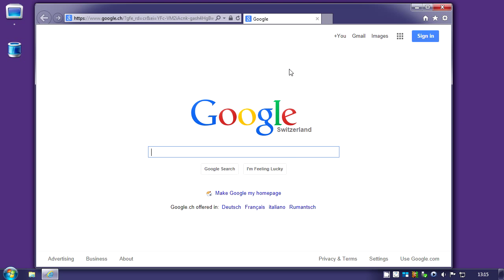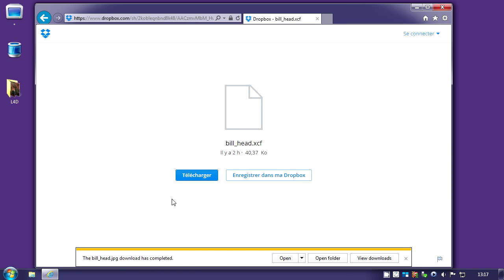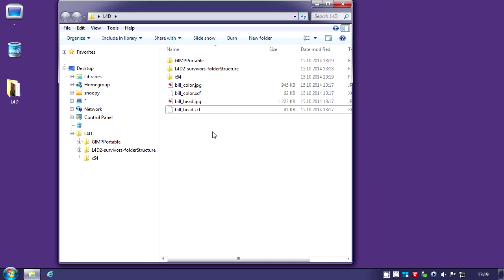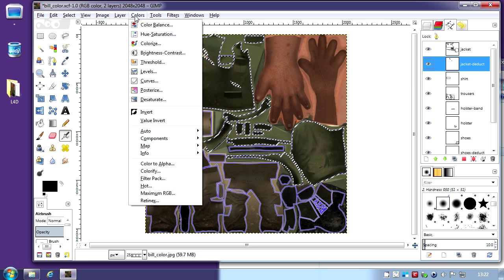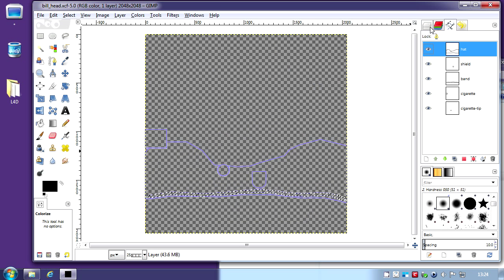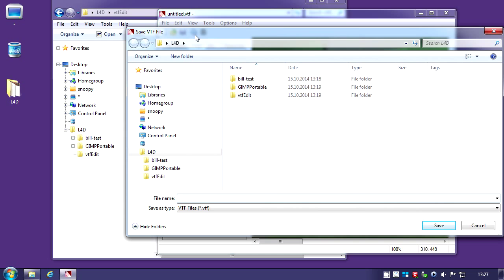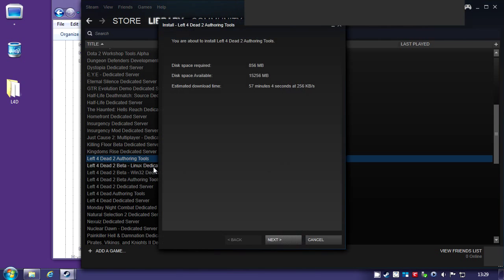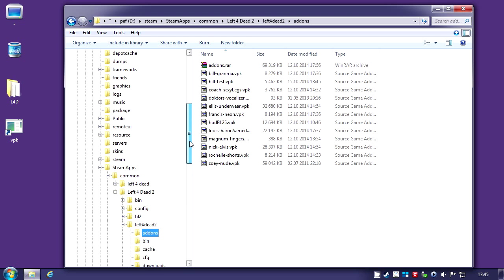l4d2 skin addon tutorial 01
Using gimp to modifiy the default skin of Bill. Using vtfedit and vpk.exe to create an addon for Left 4 dead 2